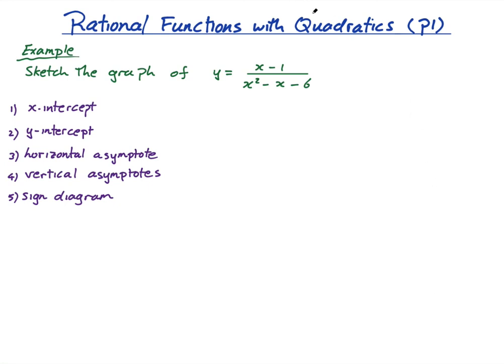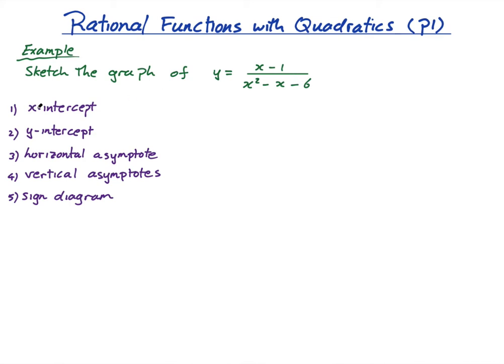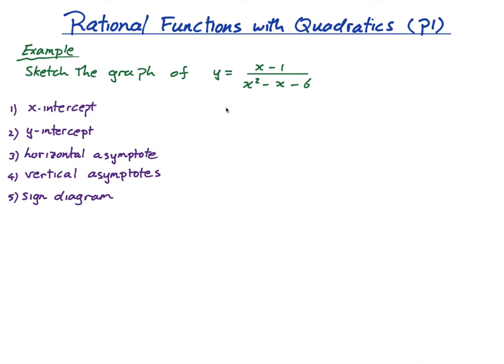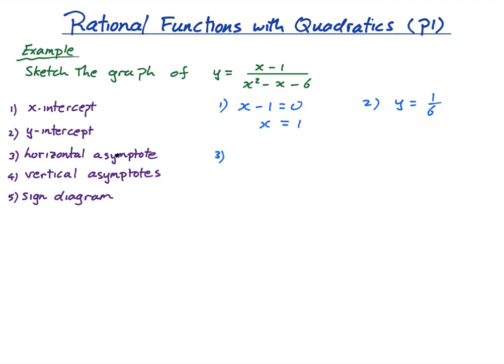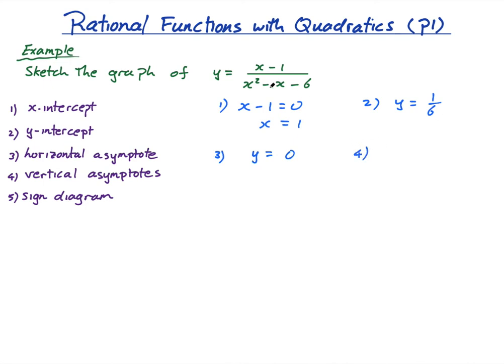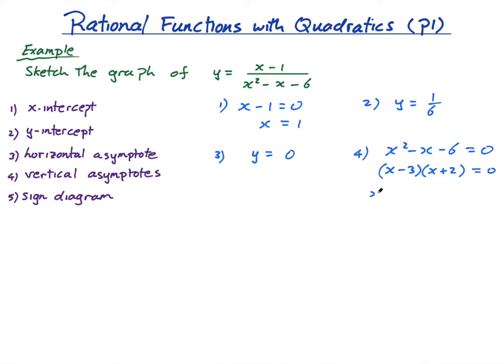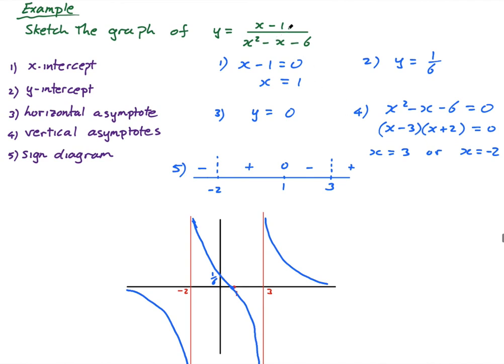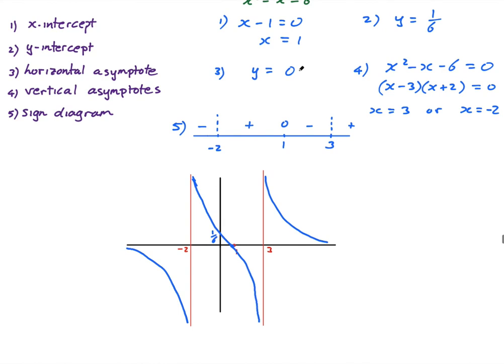2.13.1 Rational Functions (quadratic in the denominator) | IB Math AA | Mr. Flynn IB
In this lesson you will learn how to graph rational functions with a linear function in the numerator and a quadratic in the denominator. This topic can be found in the IB Math course Analysis and Approaches (AA) HL.